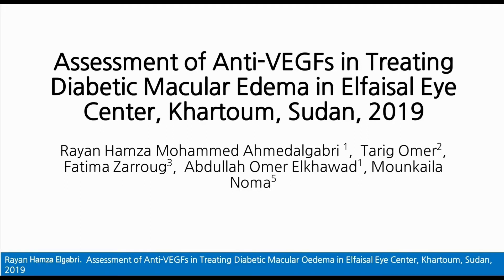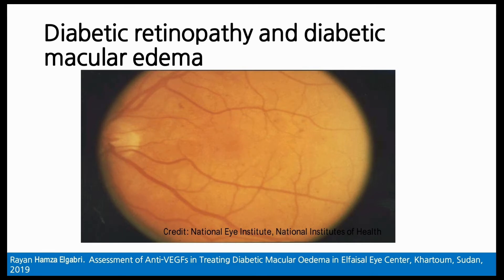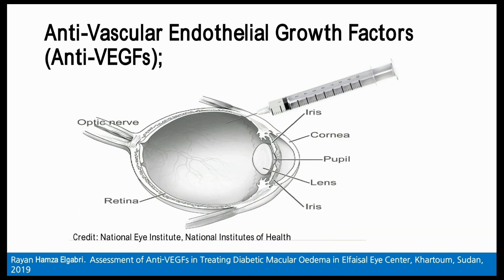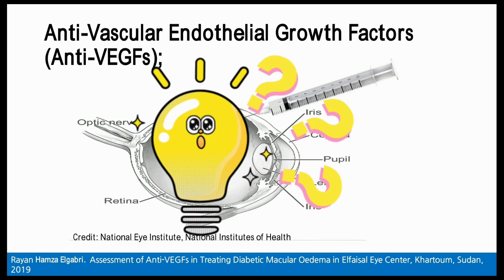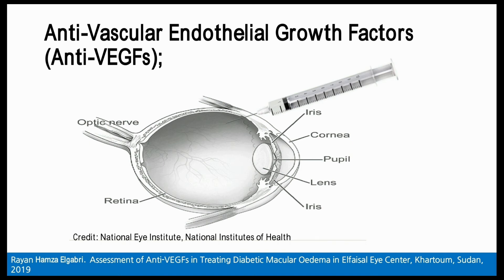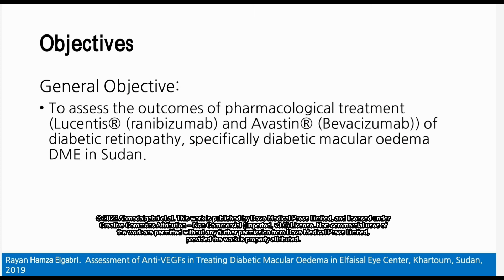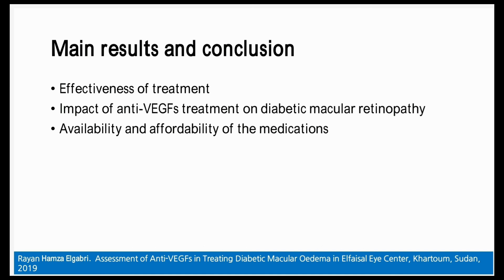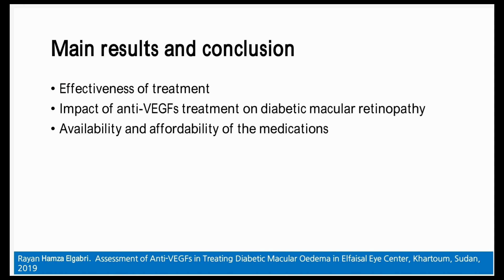Anti-VEGFs in treating diabetic macular edema - Video abstract [ID 338926]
Video abstract of an original research "Assessment of Anti-VEGFs in Treating Diabetic Macular Edema in Elfaisal Eye Center, Khartoum, Sudan, 2019" published in the open access journal Clinical Pharmacology: Advances and Applications by Rayan Hamza Mohammed Ahmedalgabri, Tarig Omer, Fatima Zarroug et al.

Background: Anti-vascular endothelial growth factor (anti-VEGF) medicines have revolutionized DME and DR treatment. Despite the worldwide use of anti-VEGFs, their use remains limited in Sudan. This study aimed to assess the impact of anti-VEGF (ranibizumab and bevacizumab) injections in patients with diabetic macular oedema in Khartoum, Sudan.

Methods: An analytical comparative cross-sectional study was implemented in Alfaisal referral eye centre. A Standard questionnaire was used to collect the variables related to the research objectives. Thirty-four patients were recruited; 16 patients under ranibizumab (Lucentis) and 18 under bevacizumab (Avastin). Data were analyzed through SPSS 23, best-corrected visual acuity (BCVA) and central retinal thickness (CRT) measurements were considered as main outcomes to evaluate the treatment effectiveness.

Results: Among the 34 participants, 64.7% were males and 35.3% were females, with an average age of 62 years and 13 years of long standing diabetes. A total of 54 eyes received an average of 2.3 injections in an average of 7 months&rsquo; period. The mean BCVA before and after treatment for both drugs respectively 0.19 min and 0.21 min was statistically correlated (p = 0.000). For patients under Lucentis, the mean BCVA before and after medication was 0.20 min&ndash; 0.24 min and 0.19&ndash; 0.19 min for those who used Avastin. The mean central retinal thickness (CRT), before and after treatment for both drugs, was 492.22&mu;m&ndash; 422.89&mu;m, respectively, with a significant correlation (p = 0.003). For patients under Lucentis, the mean CRT decreased from 536.30 &mu;m to 425.19 &mu;m; it dropped from 453.16&mu;m to 421.18&mu;m for patients under Avastin. About 79.4% (27/34) of the participants reported that injections were not affordable and 14.7% (5/34) complained from shortage of one dose, regardless of which type of treatment. Glycaemia control, duration of treatment, type and frequency of injections used were found to be the most contributing factors to the effectiveness of anti-VEGF medications.

Conclusion: Both anti-VEGF medications are effective in treating DME, Lucentis showed better improvements in BCVA and macular thickness than Avastin. Policymakers in Sudan require urgent alternative strategies to increase access to these medications.